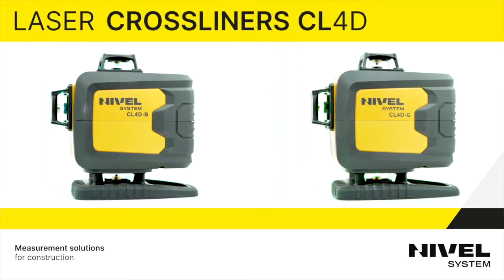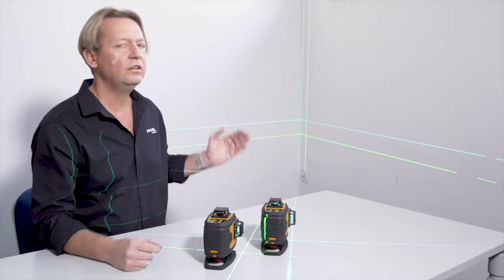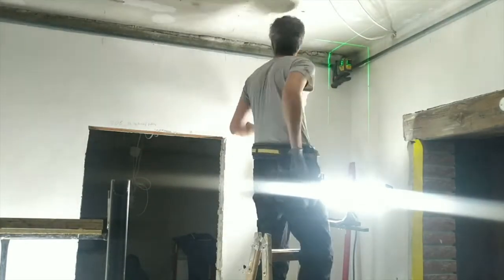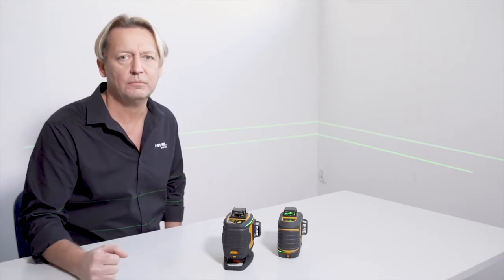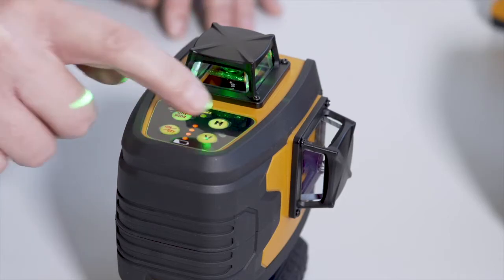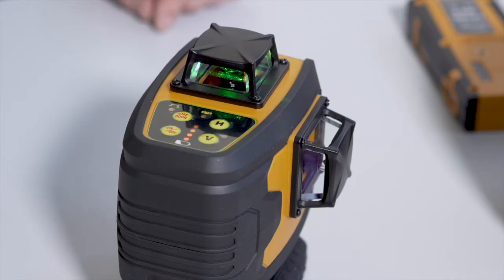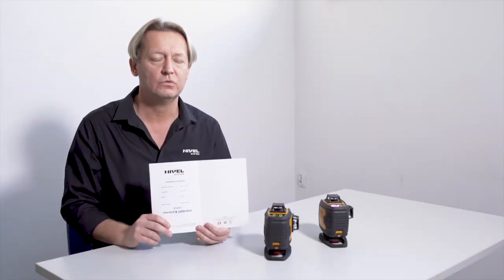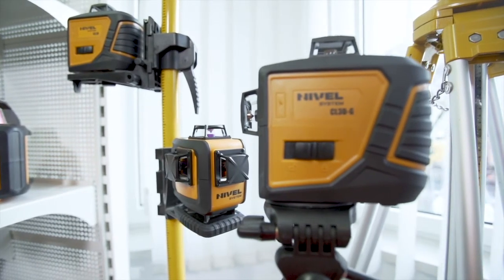Nivel System CL4D - laser crossliners (EN)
The Nivel System CL4D – the multi-purpose 4D cross laser with the superb blue laser beam (505nm) and the green beam (515nm). The equipment presents perfectly leveled reference lines (horizontal and vertical) on the walls, which support all finishing and general construction works. Due to the fact that the laser has 4 laser heads, the user can work with four laser planes - in the range of 360° each.

The simultaneous display contains the configuration of right angles, which is available e.g. in construction and finishing works (e.g. tiling). The unit offers an electronic compensator, which is more efficient in comparison to the magnetic one. Blocking the compensator means that the instrument can be tilted and can use diagonal lines. The built-in 1/4" thread includes the stableness as well as stabilizing the equipment instrument mounted on the tripod, adapter or laser shelf.